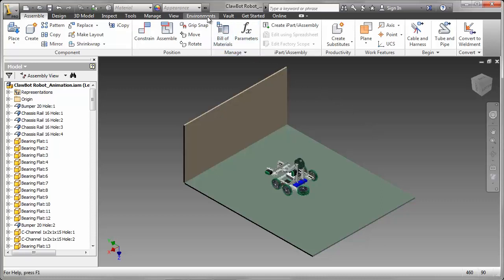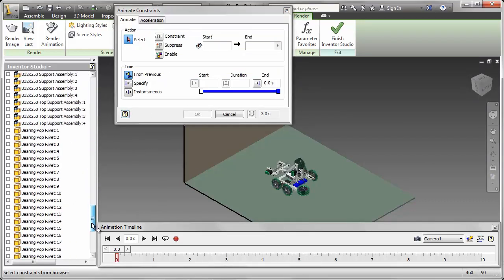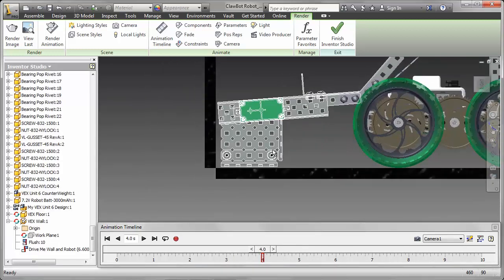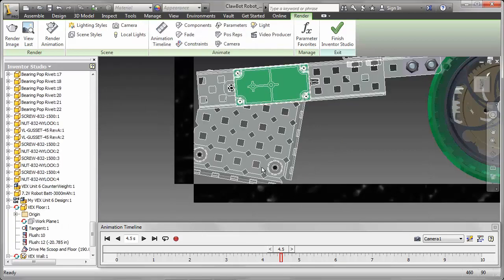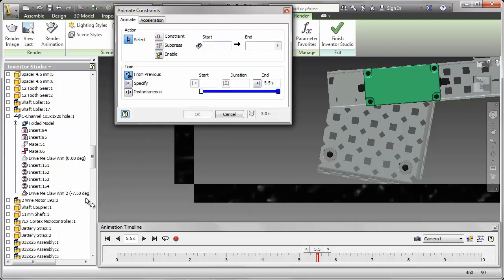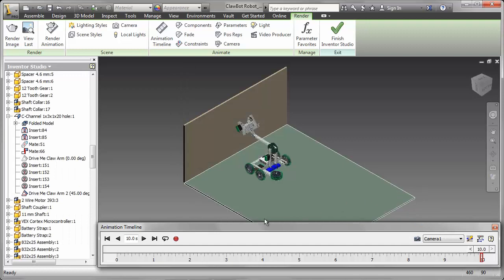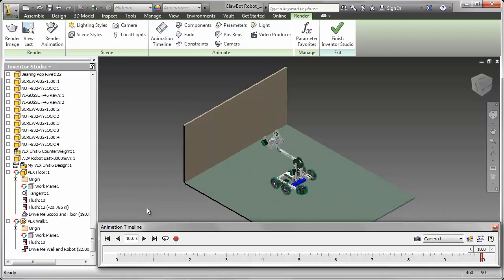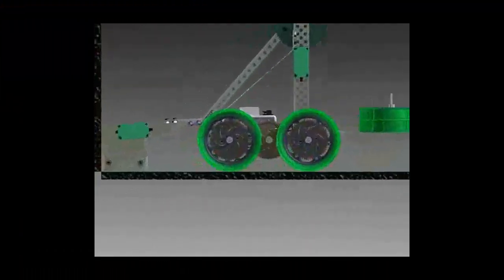Unit 6 Video 9